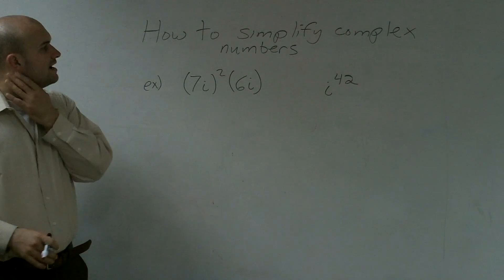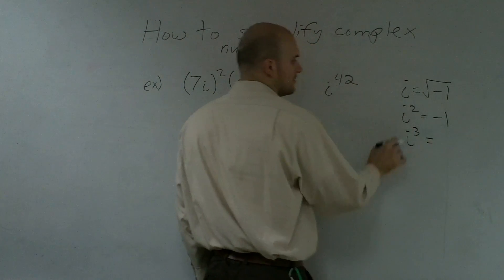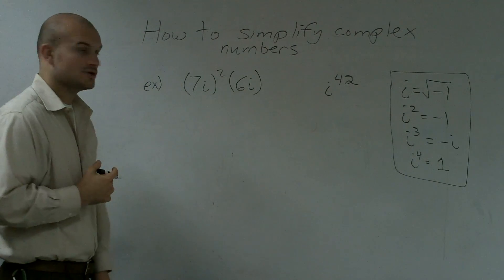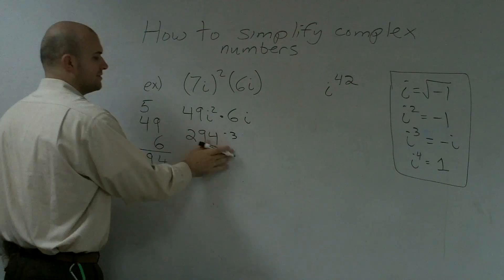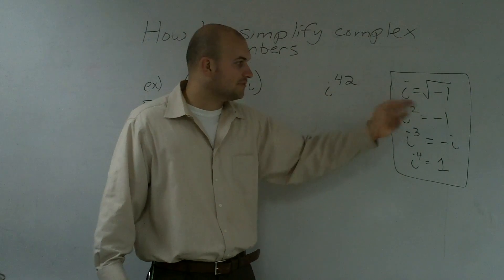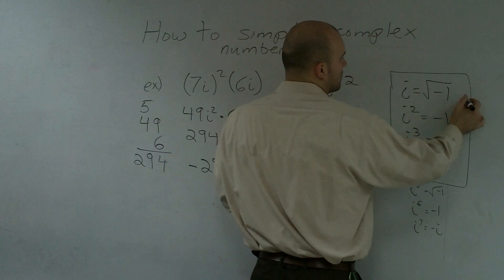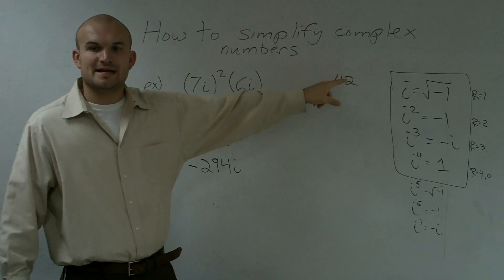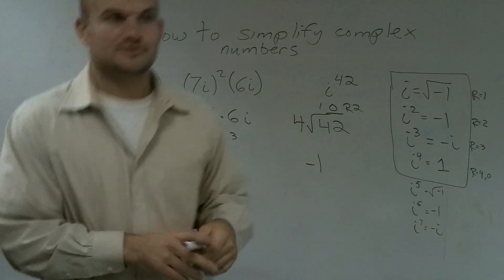How to simplify imaginary numbers to a higher power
In this video series I show you how to simplify complex numbers to a higher power. We notice that i raised to a power repeats itself after the 4th degree. So we will divide the power in the problem by 4 and use the remainder to simplify the imaginary number.
(7i)^2  * (6i)  , i^42